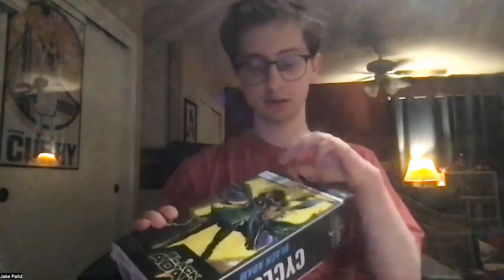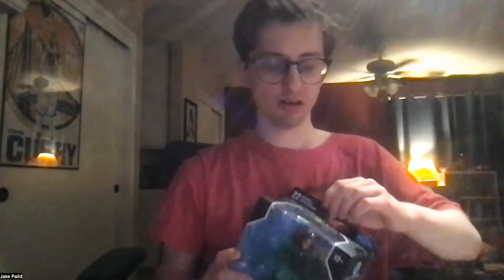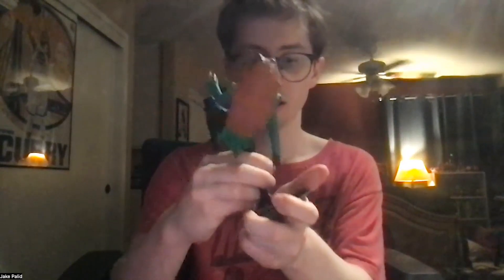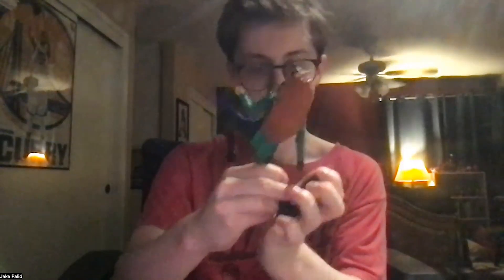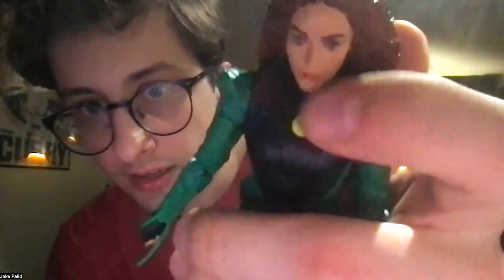Black Adam: DC Multiverse: Cyclone Unboxing & Figure Review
Here is my unboxing & figure review of Cyclone from Black Adam. I hope you enjoy!

Also, check out our review for all the episodes of The Falcon And The Winter Soldier

Check out our review for Episodes 1, 2, 3, 4, 5, 6, 7, and 8 of Turner & Hooch

15GF

Note: I recorded this review on November 1, 2022.